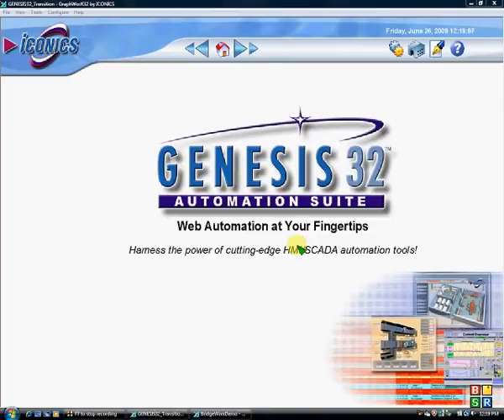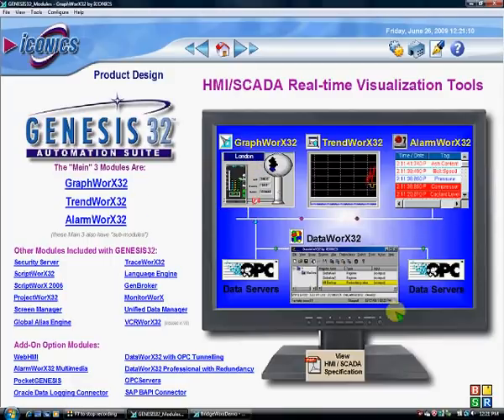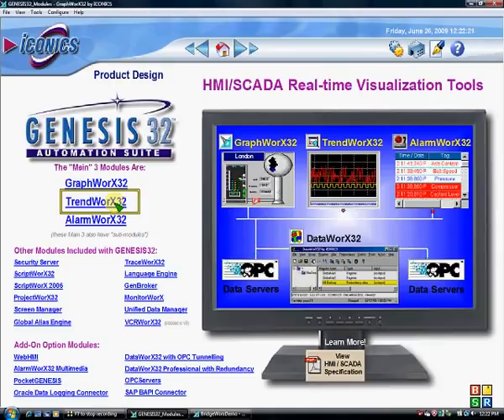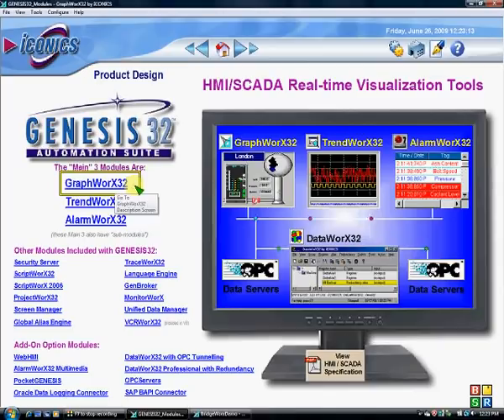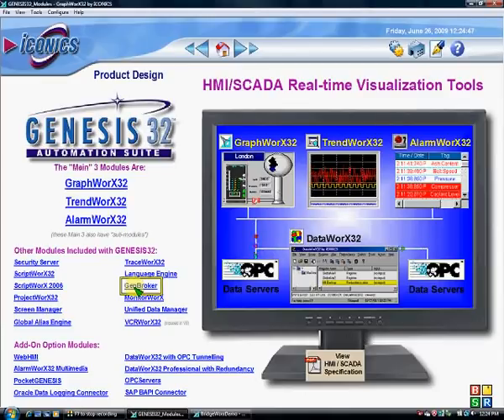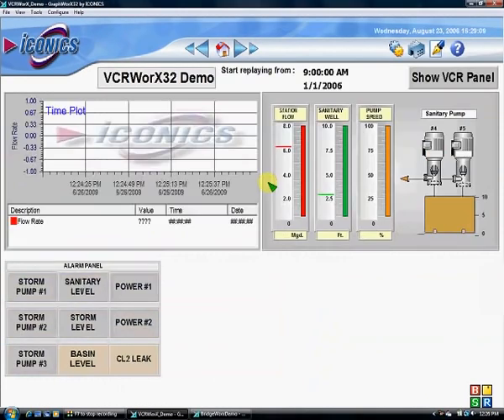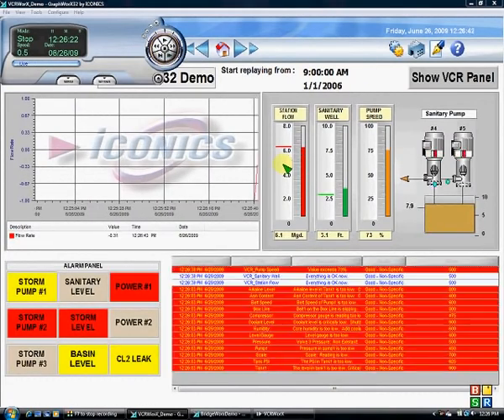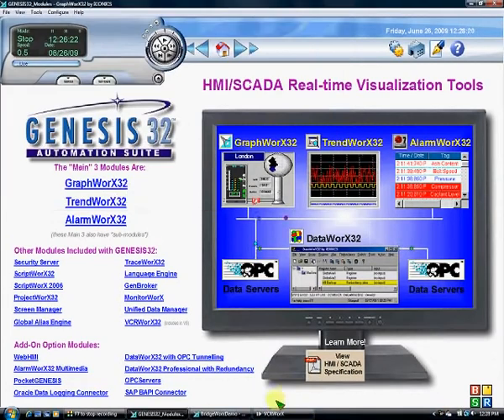Braas GEN32 Demo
This video describes the features and capabilities of the Iconics Genesis 32 product suite from Iconics. It is a brief overview of the products that make up the suite.